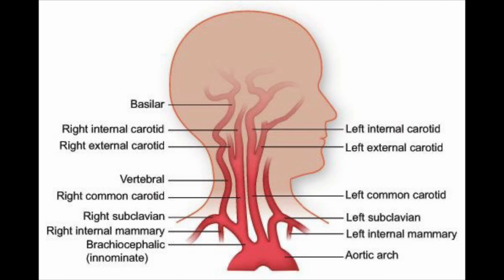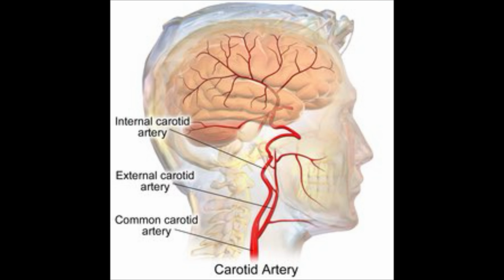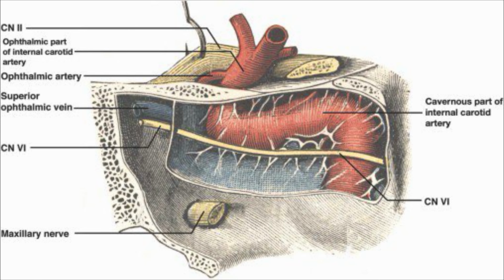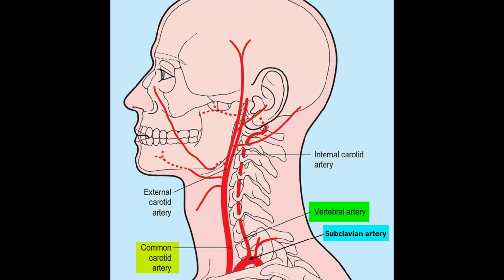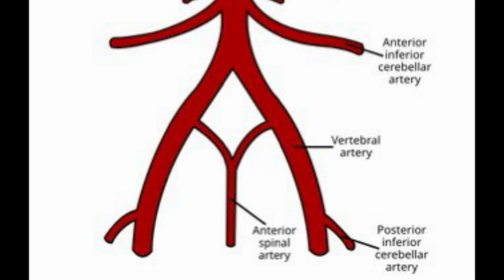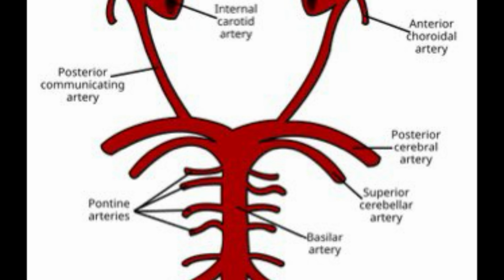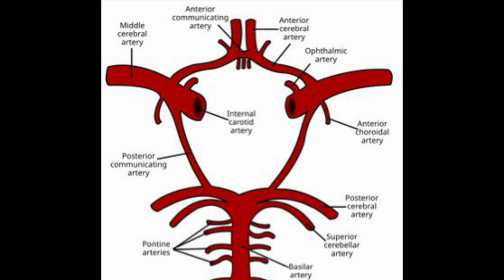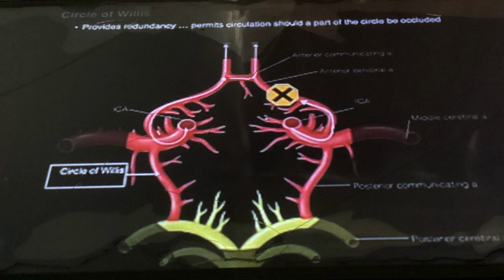249. Anatomy for MRCS Part A - Circle of Willis